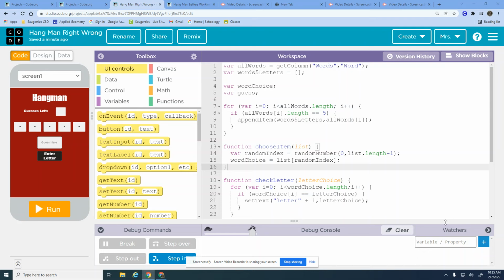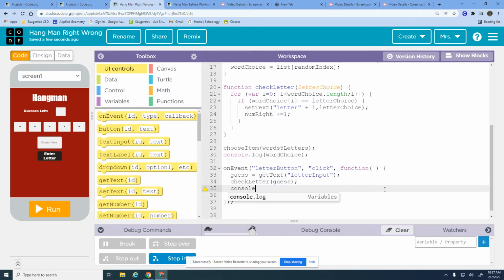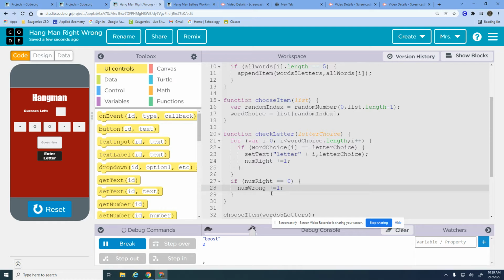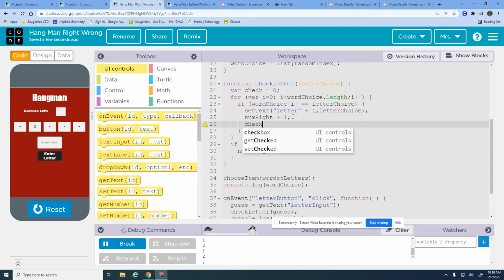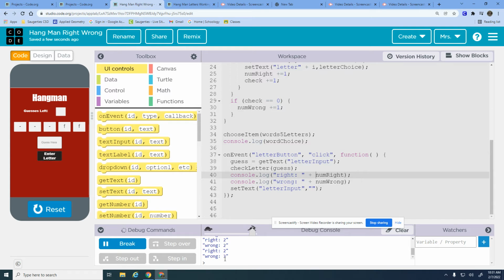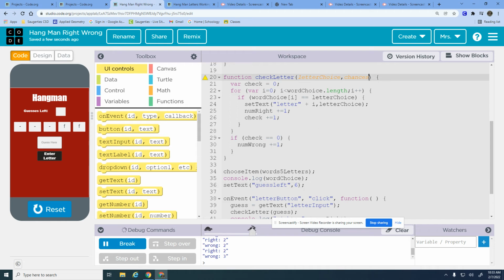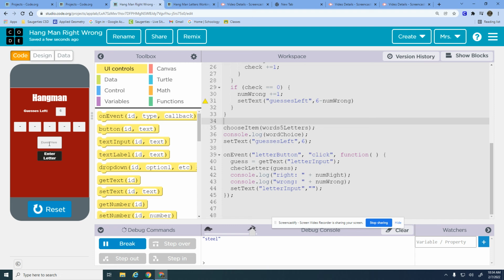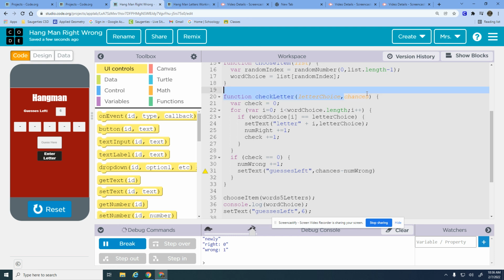Hangman 4 - Right and Wrong